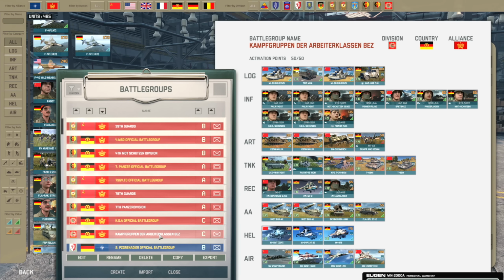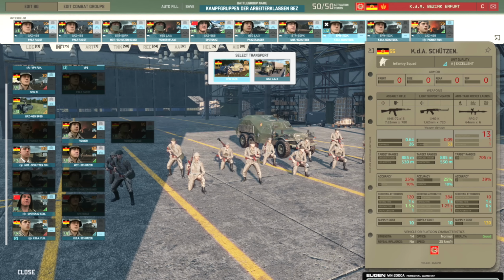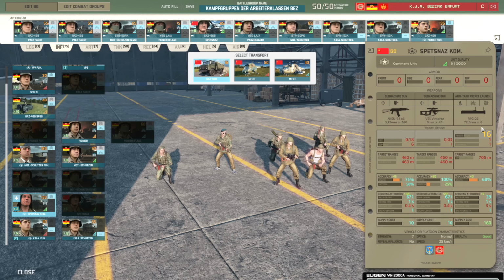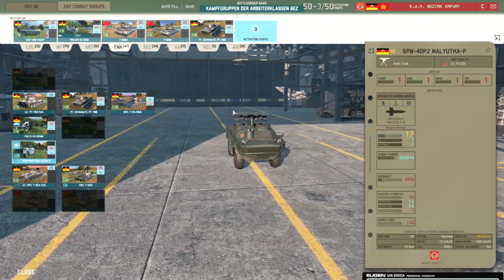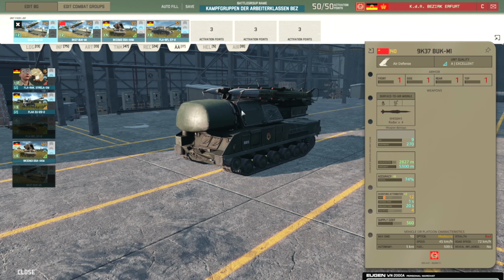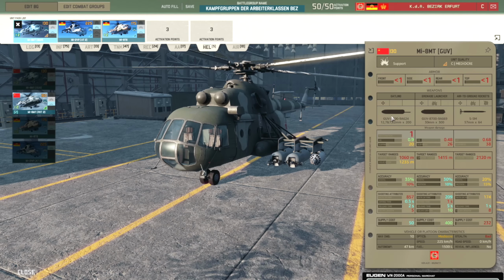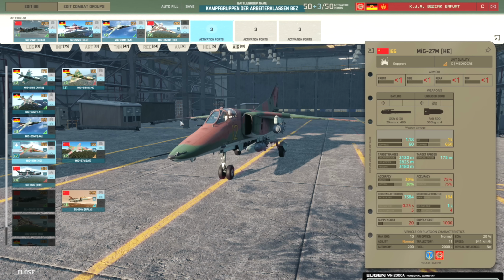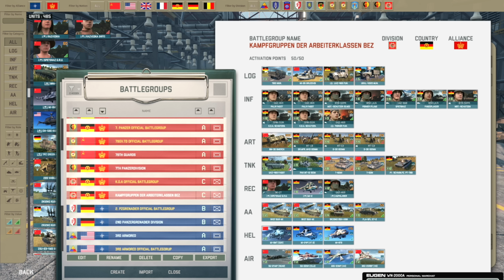FUN and UNIQUE! K.d.A. Bezirk Erfurt | WARNO Battlegroup Overview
In this video you can find a battlegroup overview of K.d.A. Bezirk Erfurt where I go through the deck and discuss what I think is good and bad based on the games I've played so far.